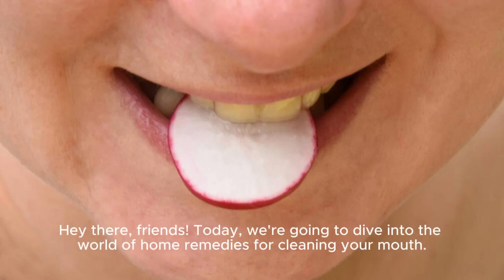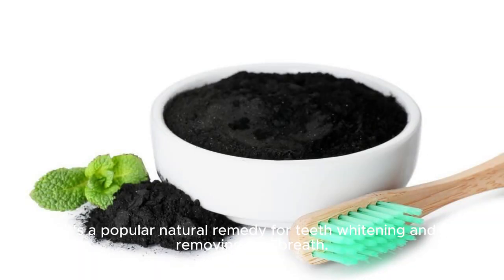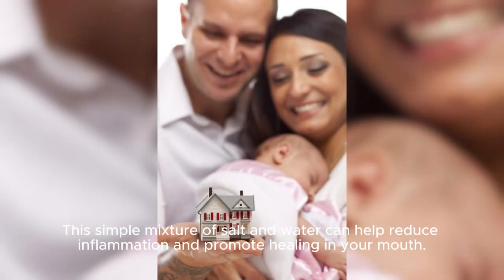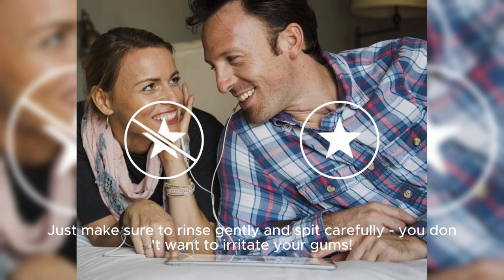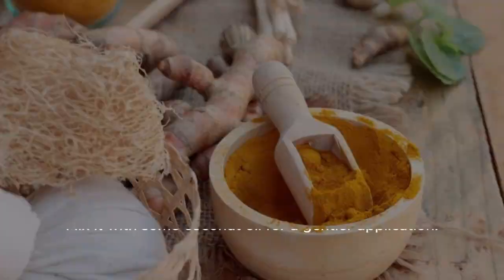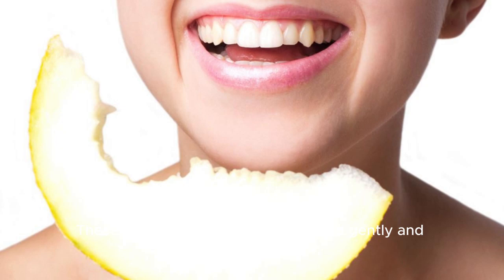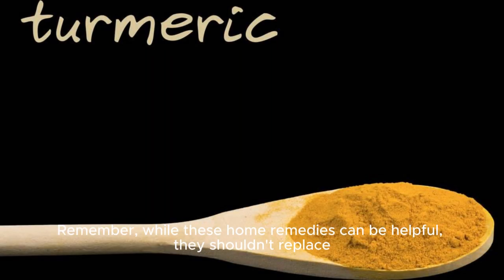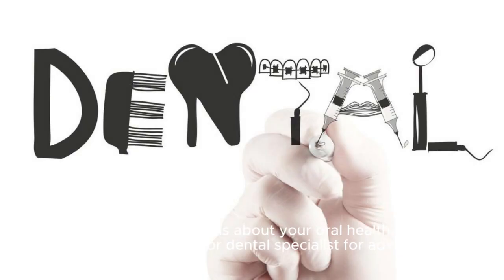Home Remedies for Cleaning your Mouth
The video contains best home made herbal for cleaning mouth